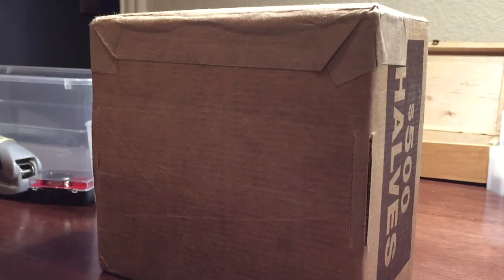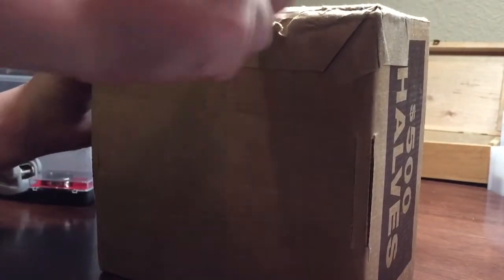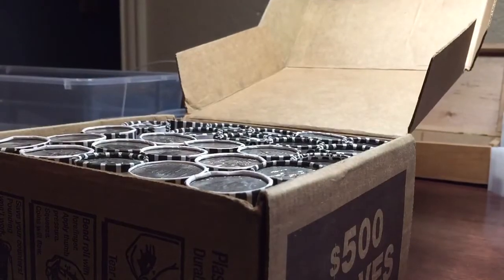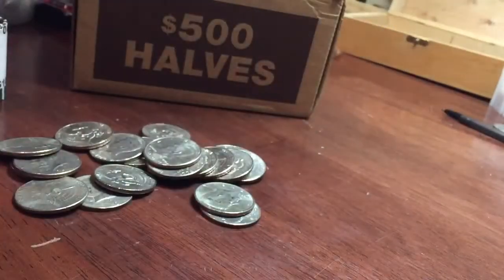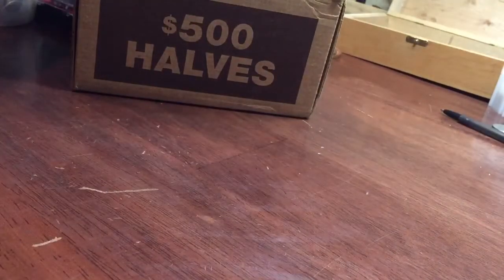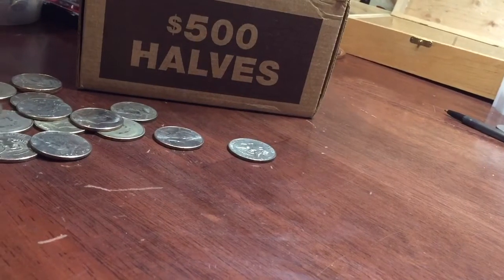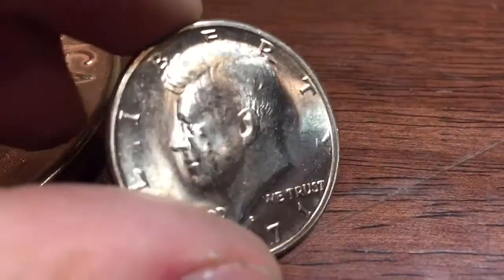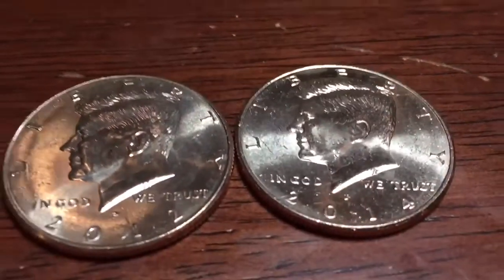QUICK HUNT BRINGS NIFCS! -Coin Roll Hunting-